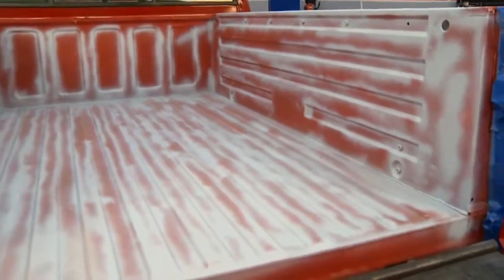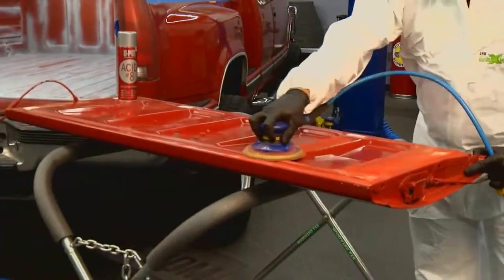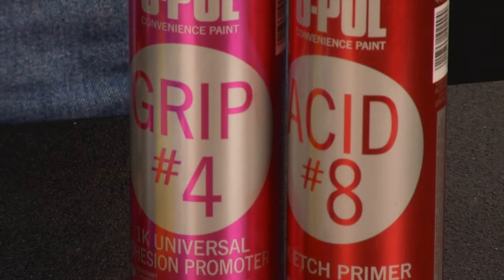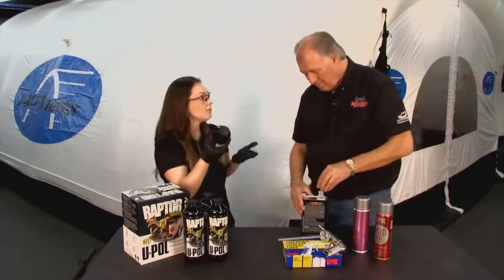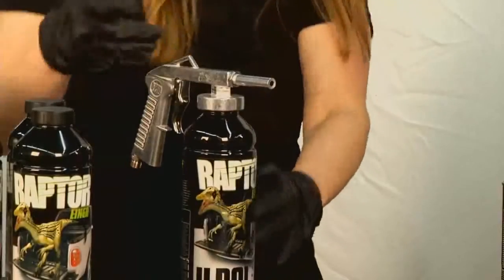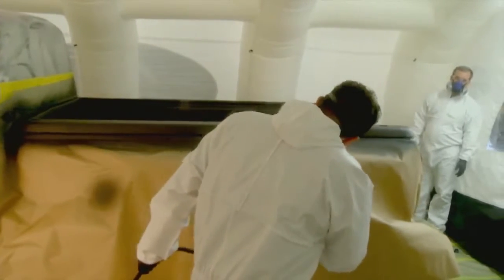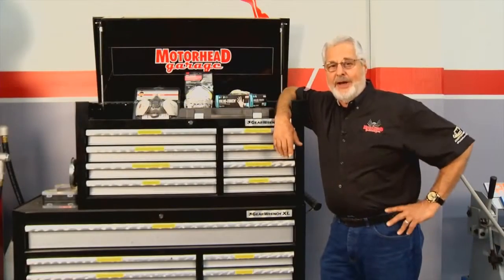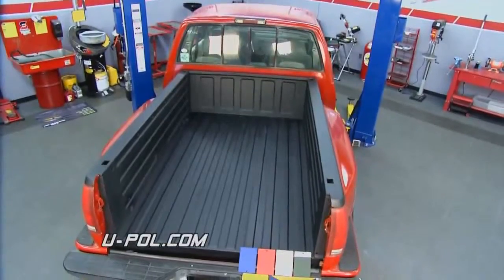U-POL RAPTOR Liner featured on Motorhead Garage